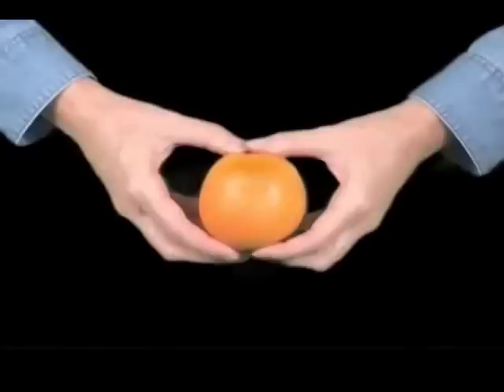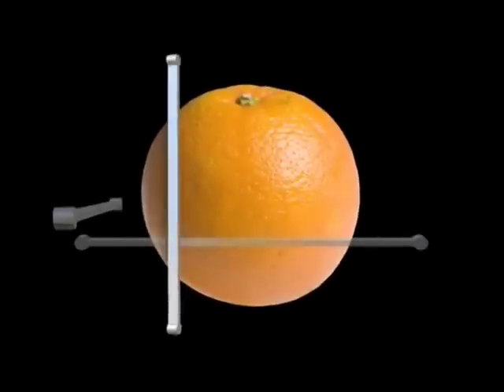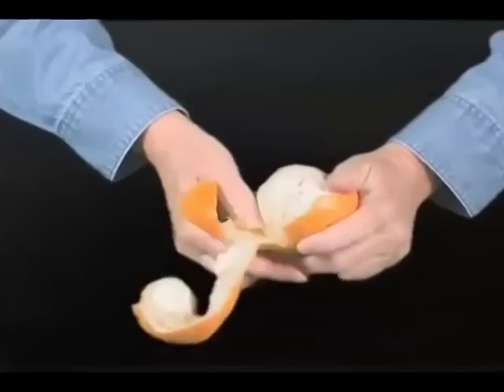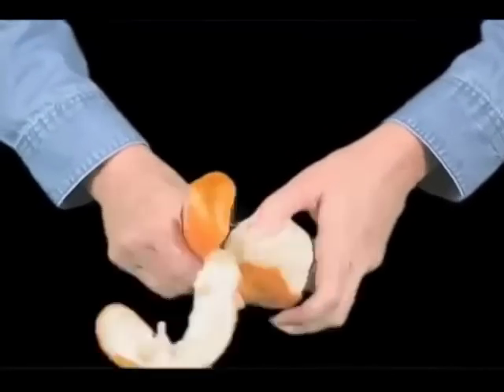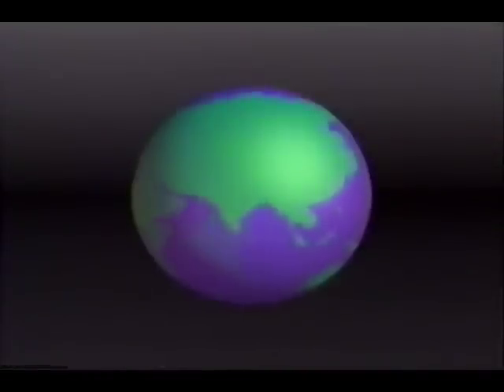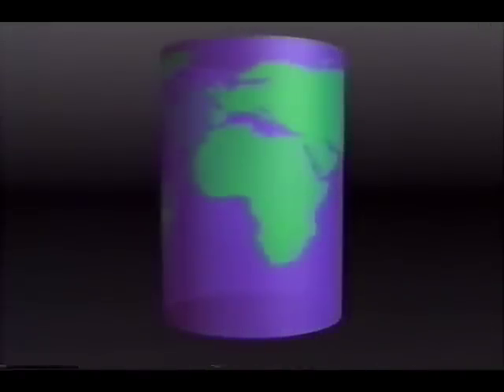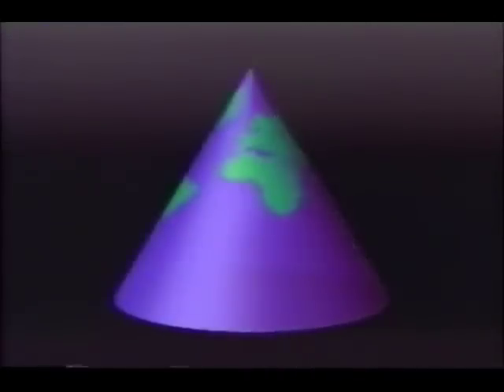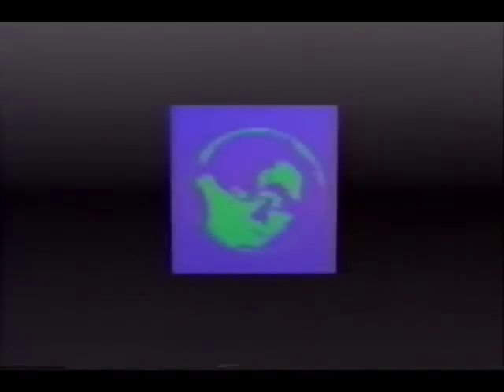Azimuthal Equidistant Spherical Map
(Part 2 LORI Schooling)

The Azimuthal map is based off of the SPHERICAL GLOBE!! It's a SPHERICAL Coordination System!!!  lol  These maps cause DISTORTION!!! l hahahaah

HUGE AZIMUTHAL MAP DISTORTIONS (wrong):
• North America vs South America (shape & size)
• Australia (shape & size)
• Greenland vs Mexico (shape and size)
• Countless more!!

FLAT EARTH MAPS are 10000% WRONG!!!  Period!

A Truthiracy Film Production - Educational Research

Truthiracy House of Wisdom

All material is the opinion of Christopher Lord of Truthiracy Films
(for legal reasons)